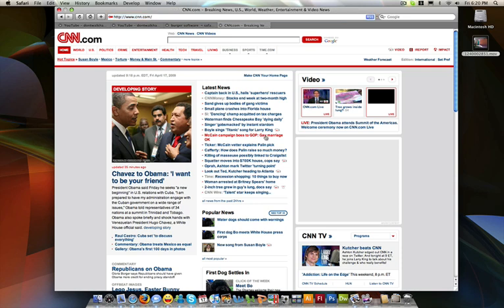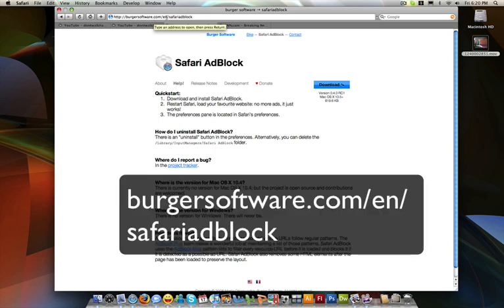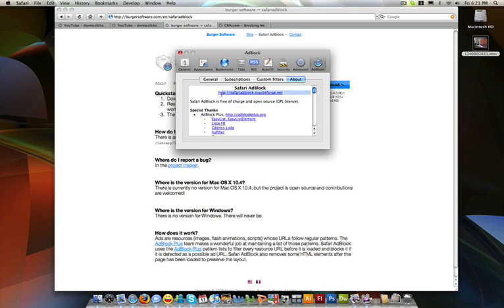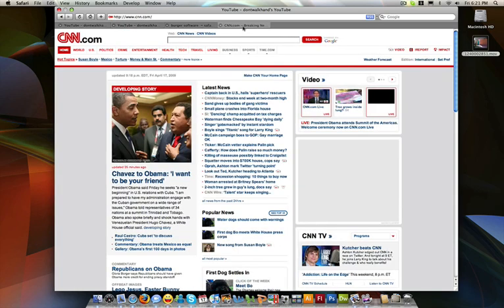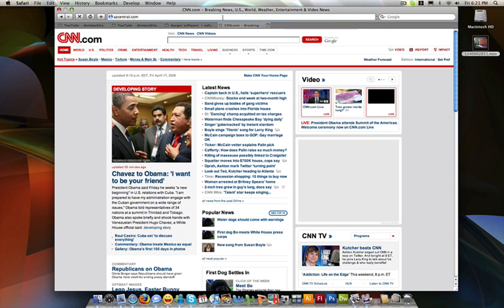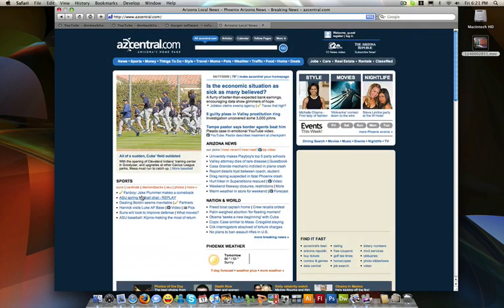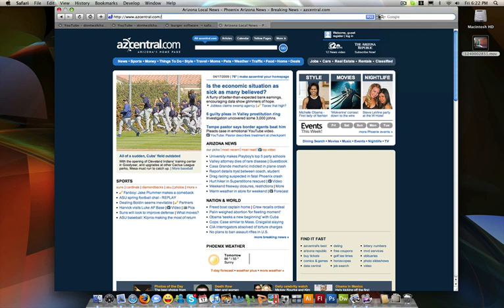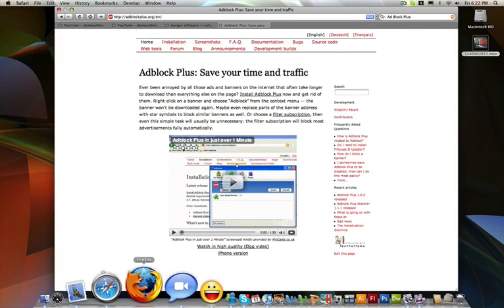How to remove Ads from Safari, or Firefox.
How to remove Ads from Safari, or Firefox. Even gets rid of pesky YouTube ads that pop up in the middle of videos!

In this video, you even can get rid of Ads that pop up in the middle of the video!

It also makes MySpace less annoying!